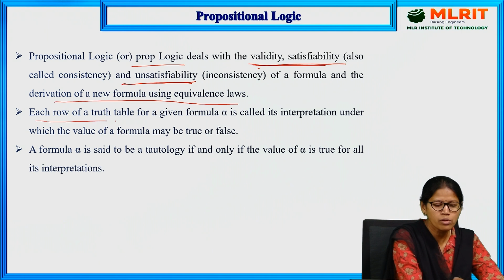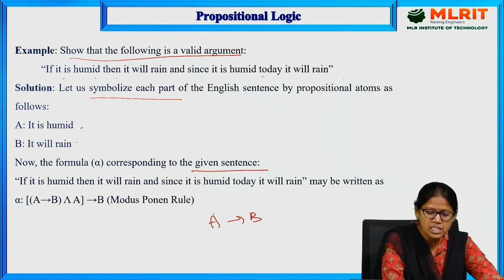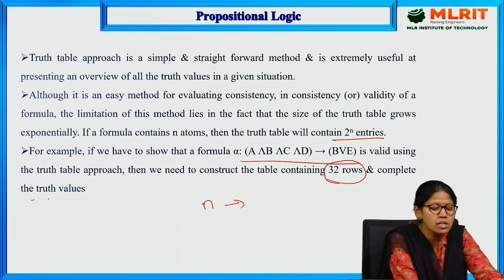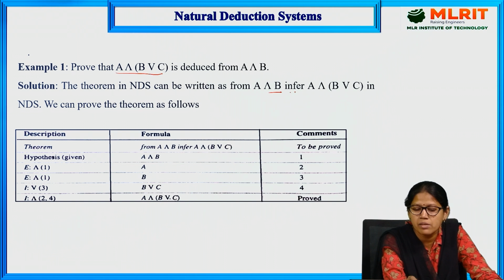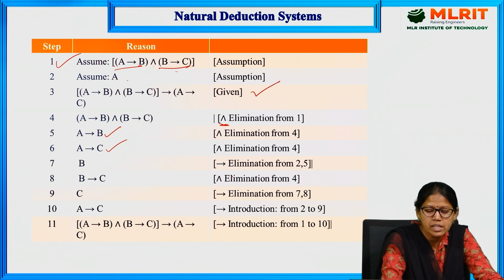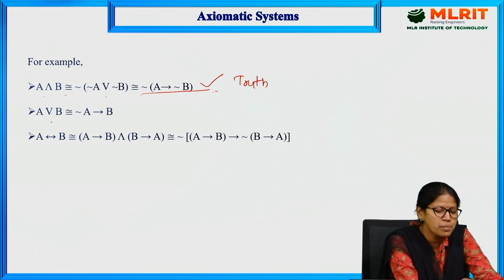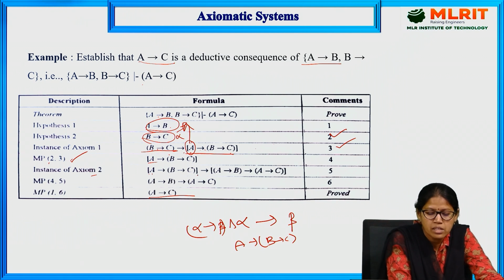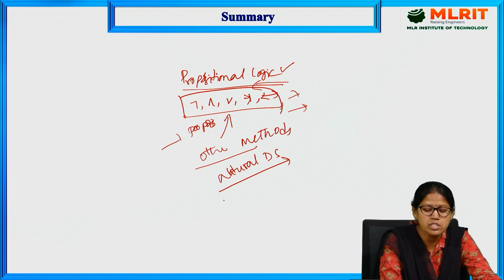LEC09| Artificial Intelligence | Propositional Logic by Mrs. Aswani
Associate Professor,
Hyderabad.